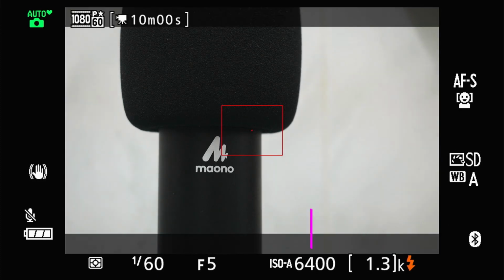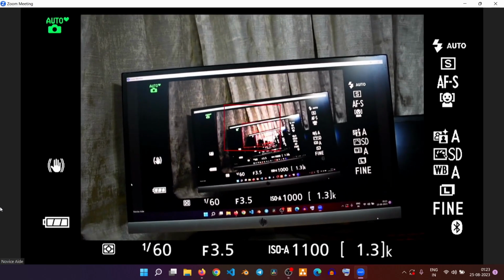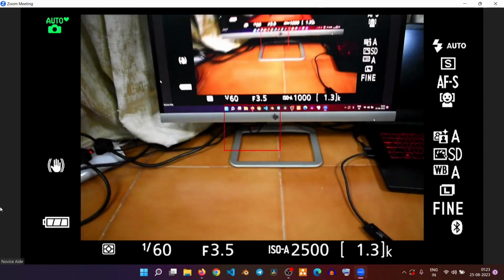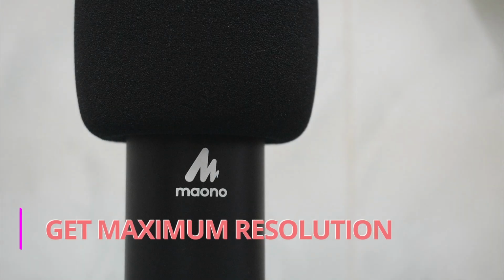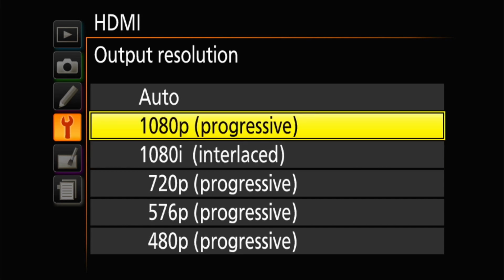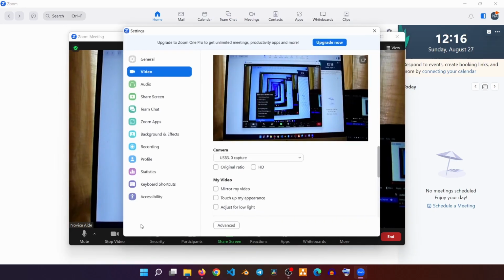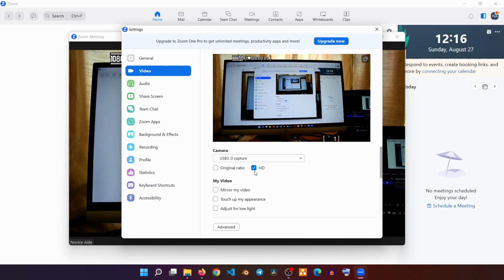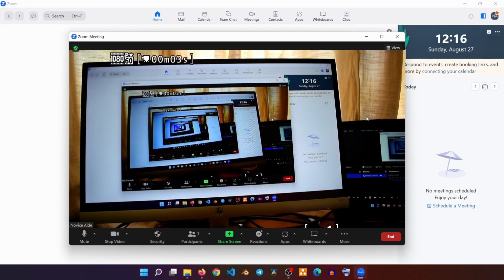How to get Clean HDMI Output From Nikon D5600 and get Maximum Resolution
In this comprehensive guide, we're diving into the world of clean HDMI output and maximizing resolution on the Nikon D5600. You can get HDMI output  without any information overlays that reduce the viewable area. Whether you're a vlogger, content creator, or aspiring filmmaker, understanding how to harness the full potential of your camera's output is crucial for achieving professional-quality videos.

By the end of this video, you'll have a step-by-step walkthrough of how to enable clean HDMI output on your Nikon D5600, ensuring that your video feed is free from any overlays or distractions. We'll also explore the various settings that allow you to capture videos at the maximum resolution your camera can offer, resulting in stunningly sharp visuals.

🎓 Whether you're a beginner or an experienced videographer, mastering clean HDMI output and resolution optimization will undoubtedly elevate your video production game. Let's get started on this exciting journey towards creating captivating content with your Nikon D5600.

Nikon Z50 Camera